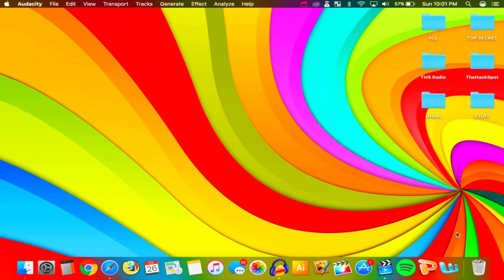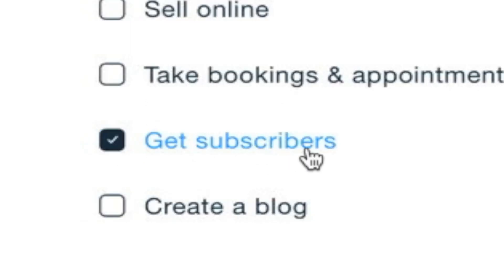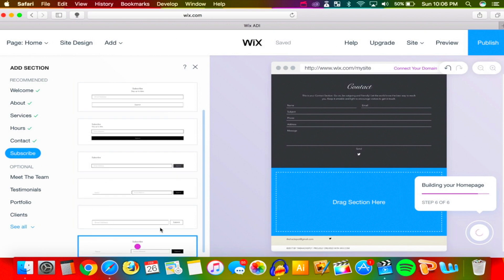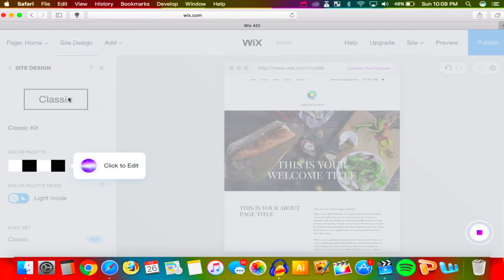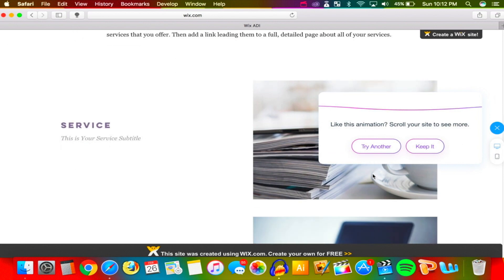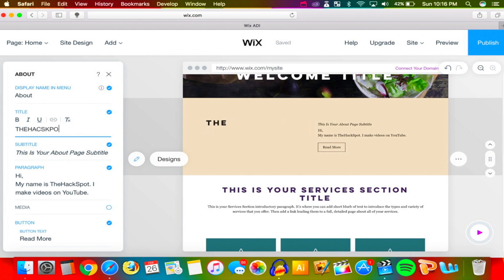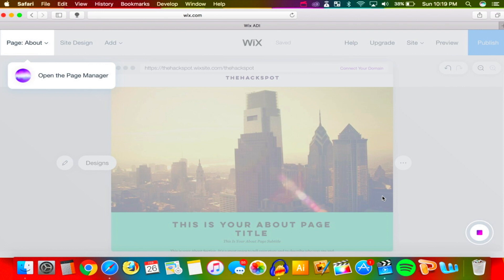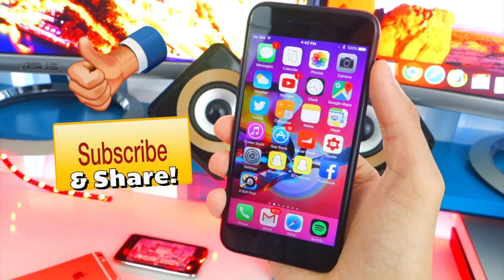How To: Make a Website for FREE From Scratch (NO CODING NEEDED) - Step by Step EASIEST WAY! 2017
How To: Make a Website for FREE From Scratch Step by Step (NO CODING NEEDED) - EASIEST WAY! 2016 & 2017

In this video, I show the easiest way to create your own website. Wix offers a FREE service that makes it incredibly simple and fun to make a website that can suit any needs. Whether it be an elegant, professional, or amusing website, Wix can easily and quickly get you started. Absolutely no coding or software is needed. Wix does it all for you.